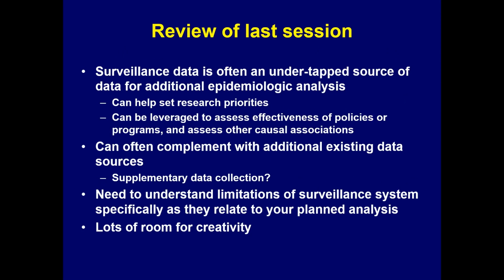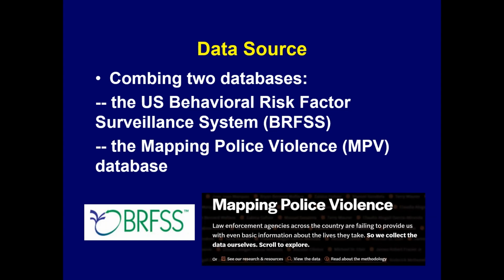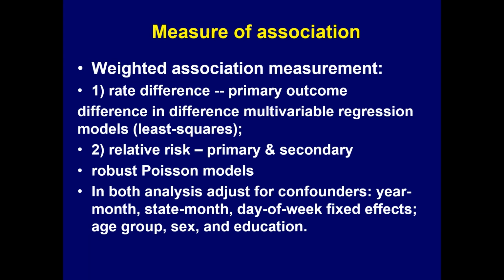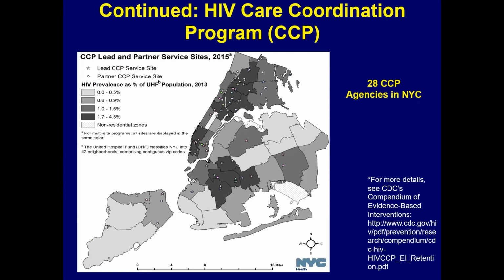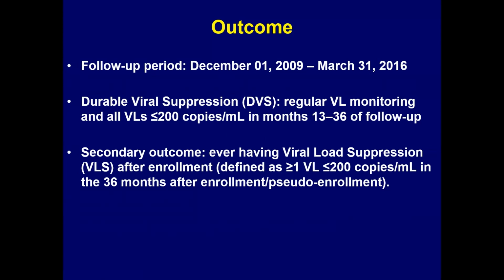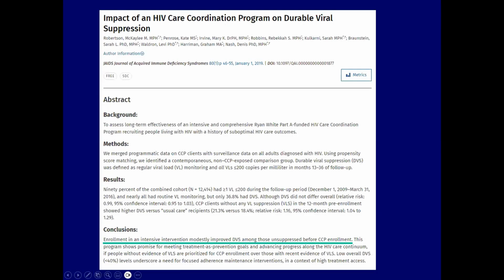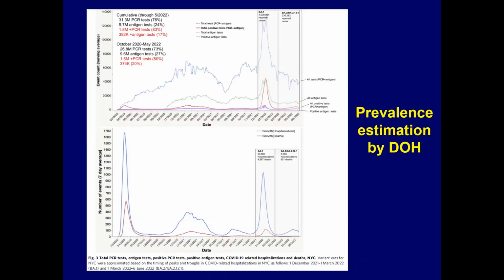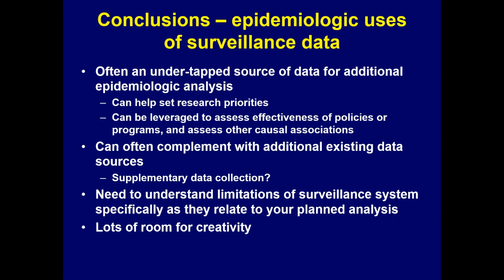PHS session 14 - Epidemiologic Uses of Surveillance Data II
CUNY Epidemiology PhD student Jenny Shen gives the second session on Epidemiologic Uses of Surveillance Data